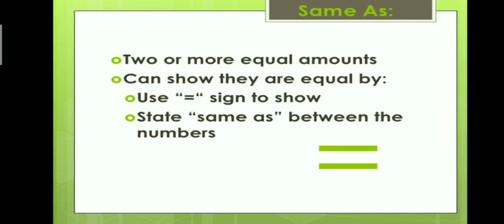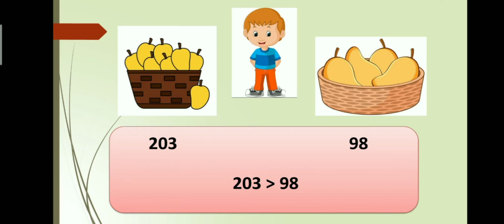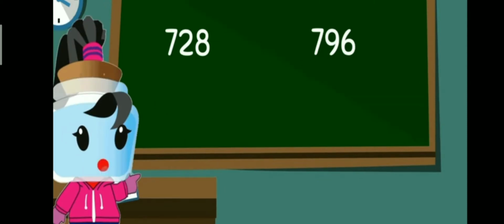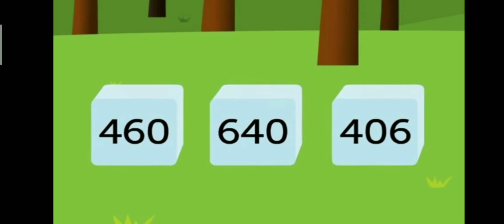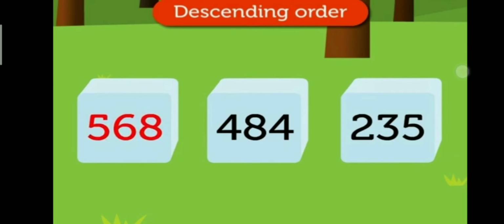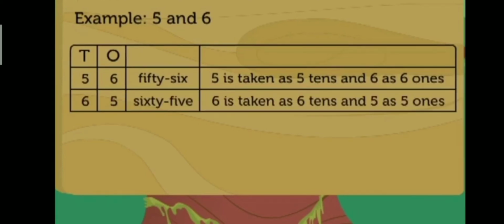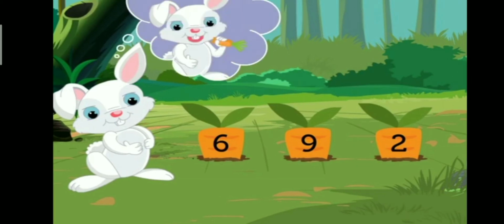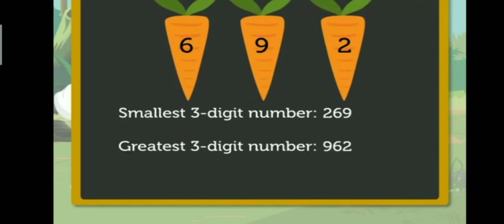Class II Subject-Maths Topic(Comparing of Numbers, Formation of Numbers)